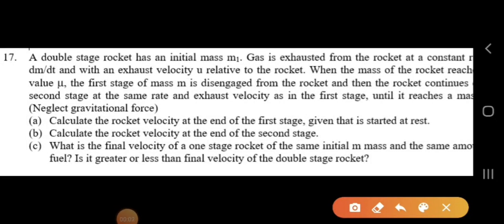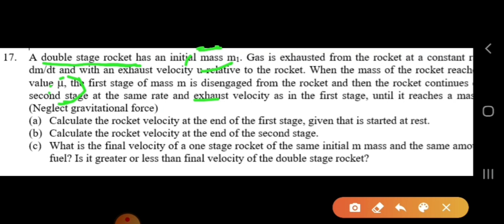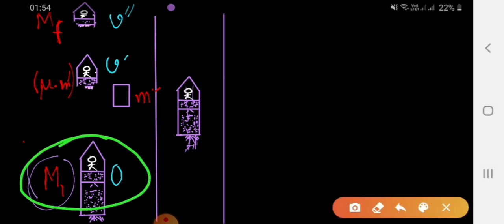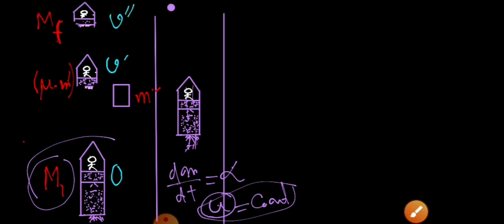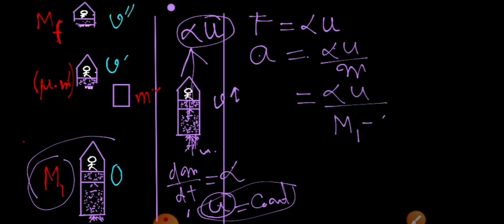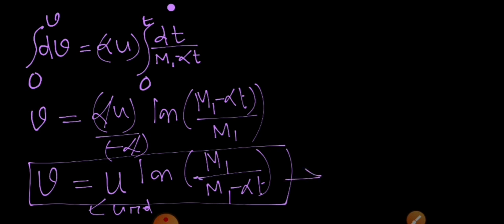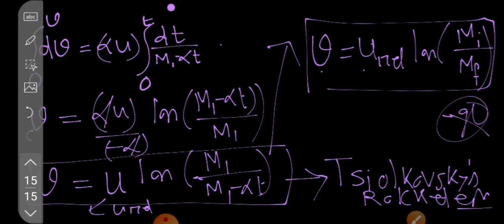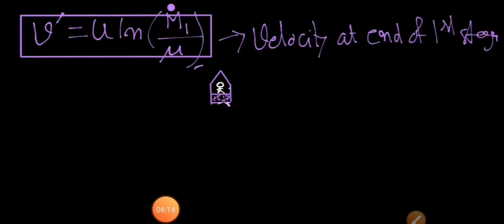Why a Multi Stage Rocket is higher efficient than a Single Stage Rocket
Que:
A
These videos are prepared to help my students/ clear their doubts during the lockdown  period due to the Corona outbreak.
Online video tutorial, online physics tutorials, problems and solutions for JEE Mains, problems and solutions for JEE Advanced, Physics, Physics for olympiads, Right funda,